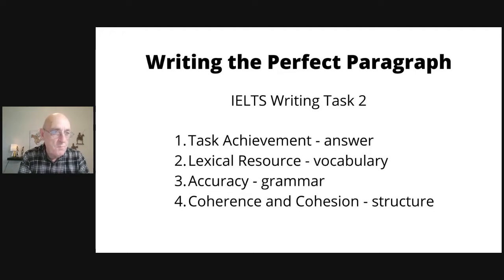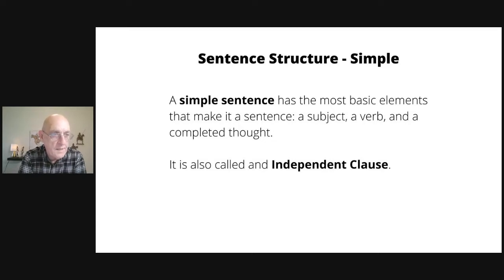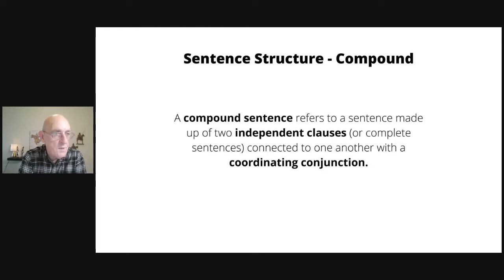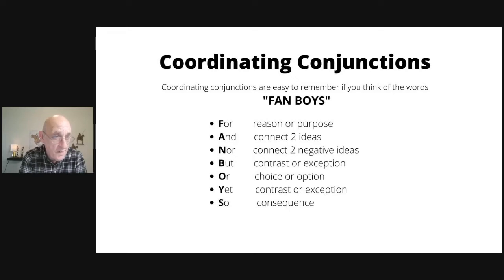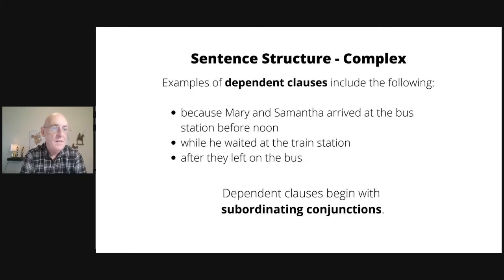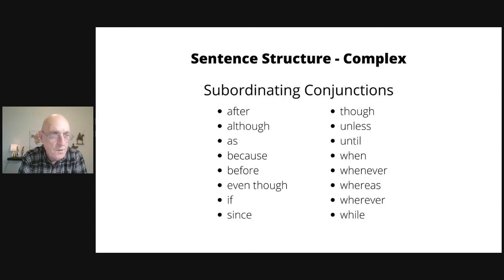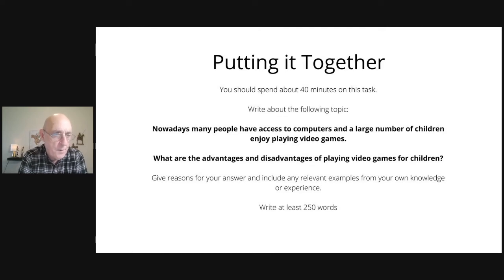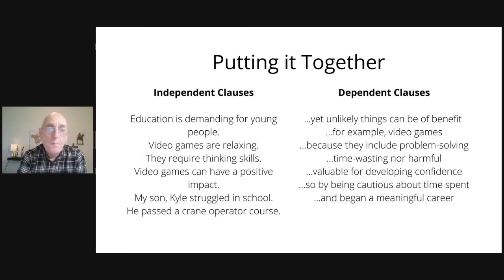Improve Your English for the IELTS Exam: Sentence Structure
Discover how to use simple, compound and complex sentences for IELTS Writing Task 2